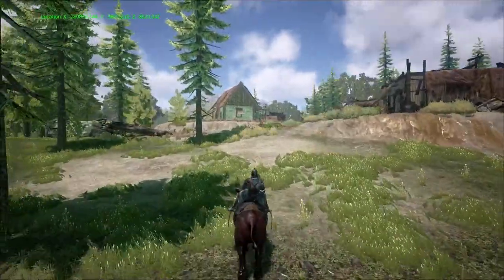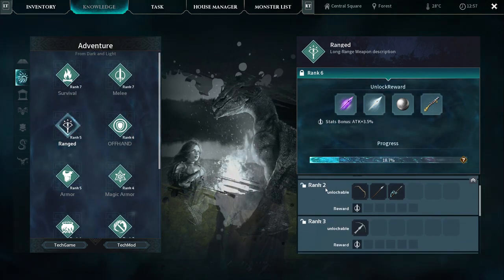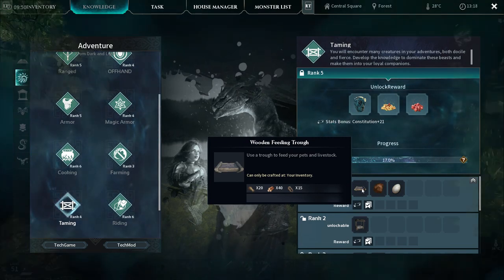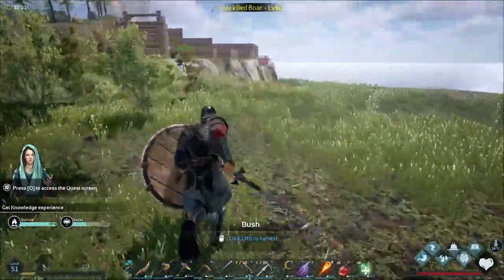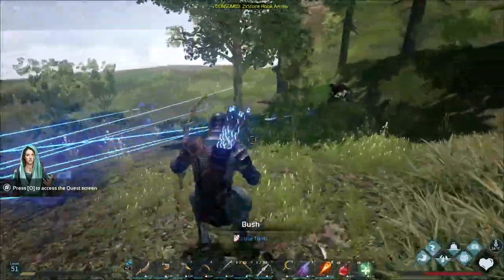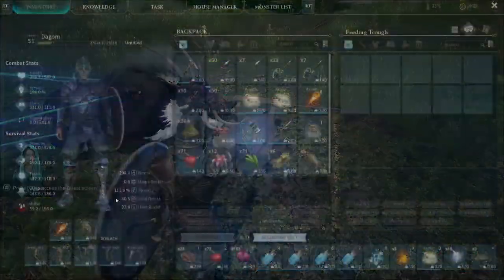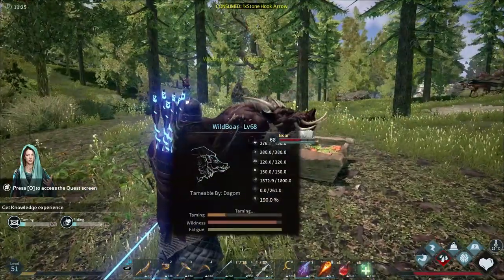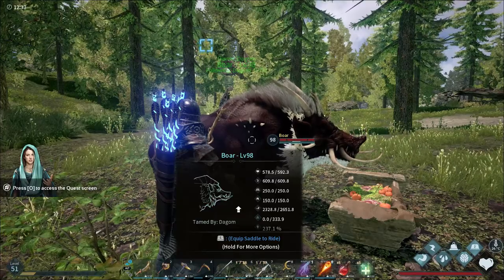Dark and Light: How to tame for Beginners - Walk Through - Guide - PC - Episode 2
How to tame for Beginner players.

- Taming a boar
- What items you need
- How to craft items
- Full tame

- Thanks man!